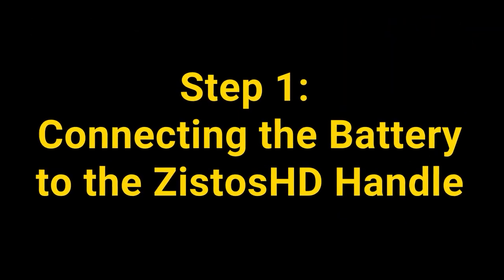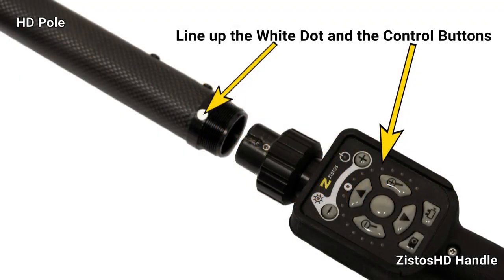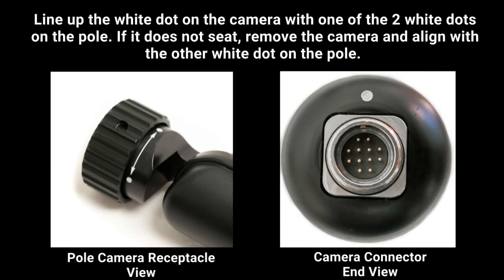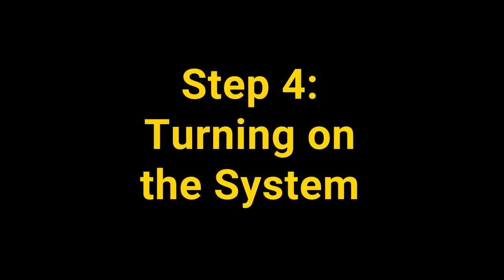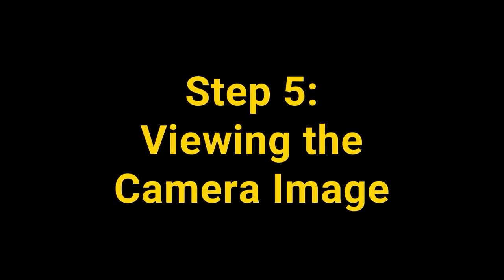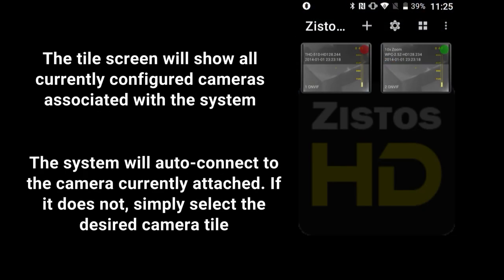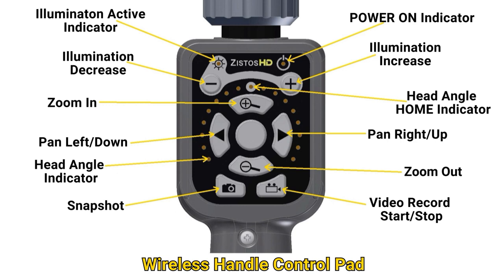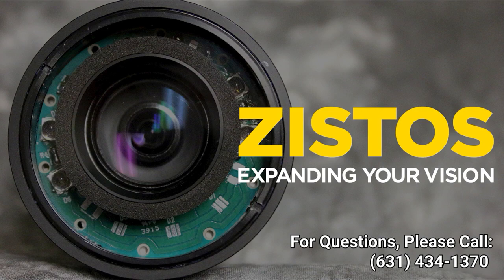ZistosHD CAMARAS DE BUSQUEDA TACTICA